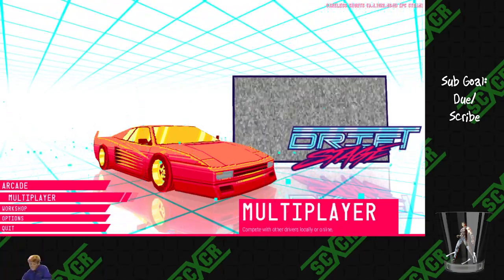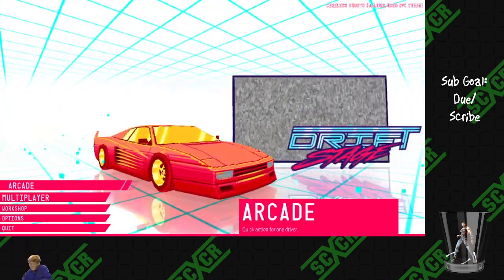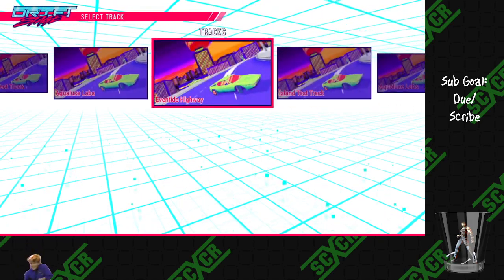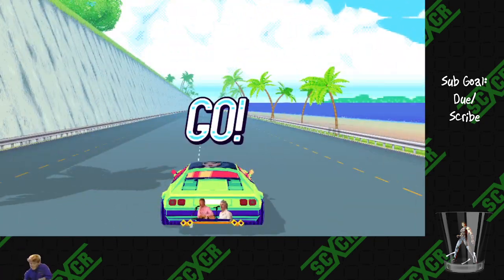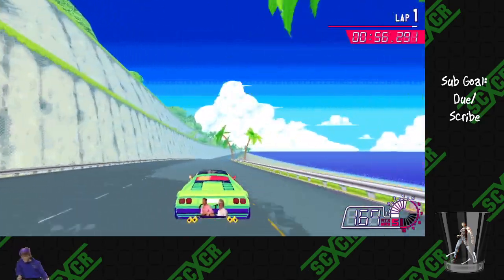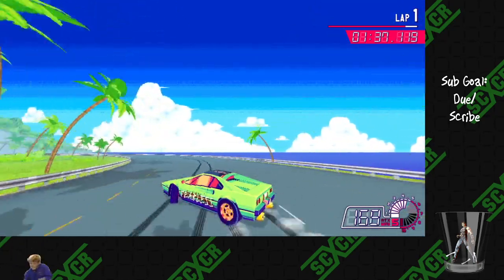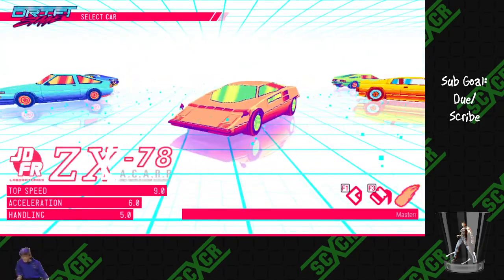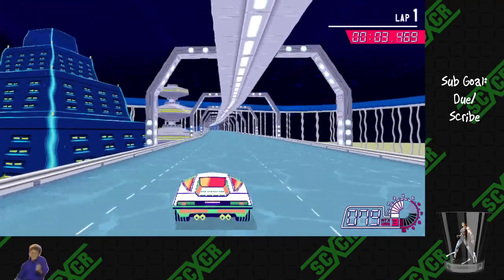Unfinished Steam Games: Drift Stage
This one just makes me sad.